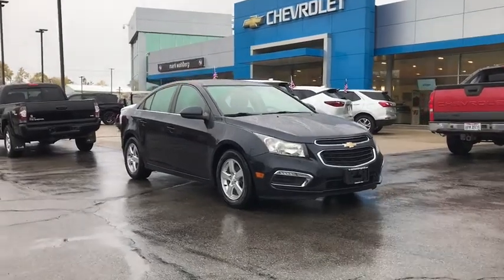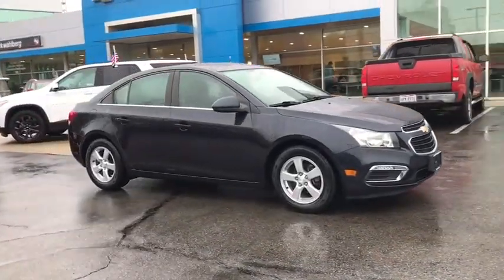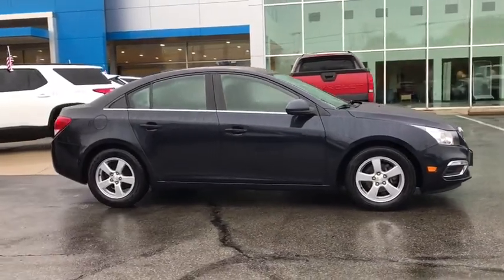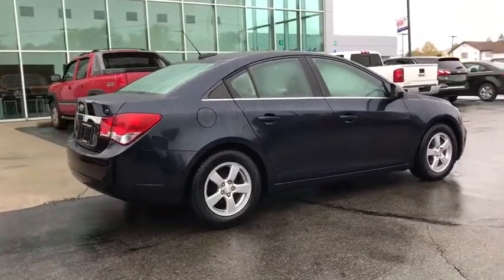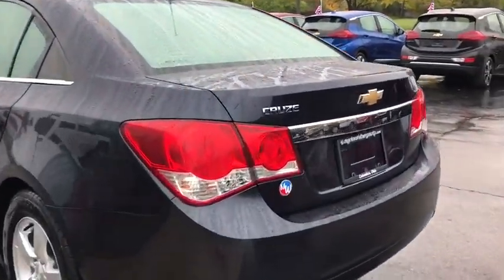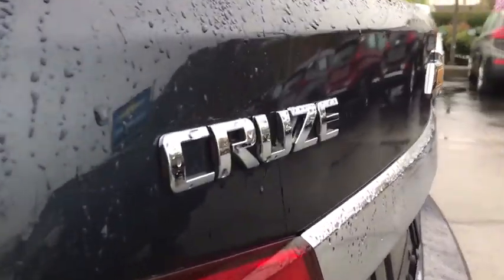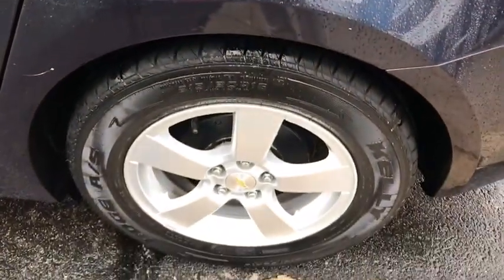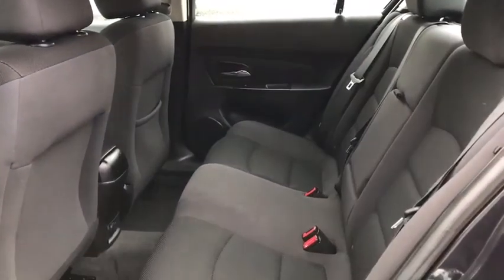2016 Chevrolet Cruze_Limited Worthington, Columbus, Westerville, Powell, Delaware XX0T257219A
Blue Ray Metallic Used 2016 Chevrolet Cruze_Limited available in Worthington, Ohio at Mark Wahlberg Chevrolet of Worthington. Servicing the Westerville, Powell, Delaware area.

700 E. Dublin-Granville Road

Clean CARFAX.blue ray metallic 2016 Chevrolet Cruze Limited 1LT FWD 6-Speed Automatic Electronic with Overdrive ECOTEC 1.4L I4 SMPI DOHC Turbocharged VVT 26/38 City/Highway MPGRecent Arrival! 26/38 City/Highway MPG